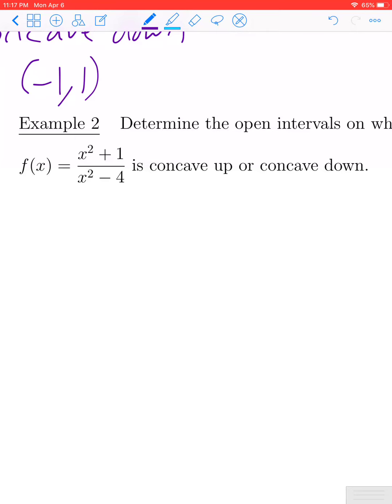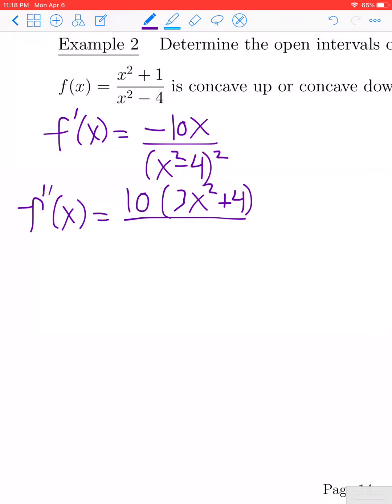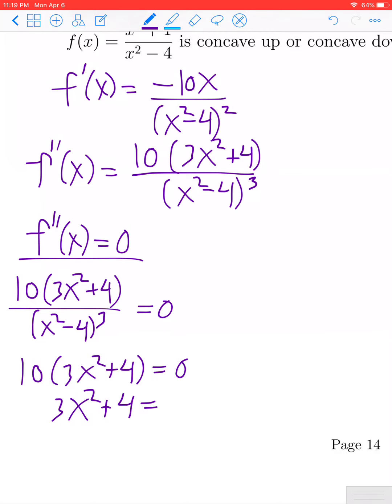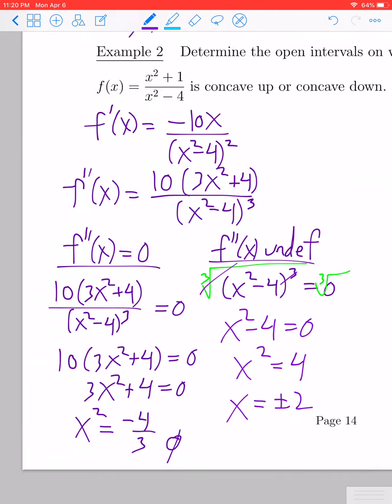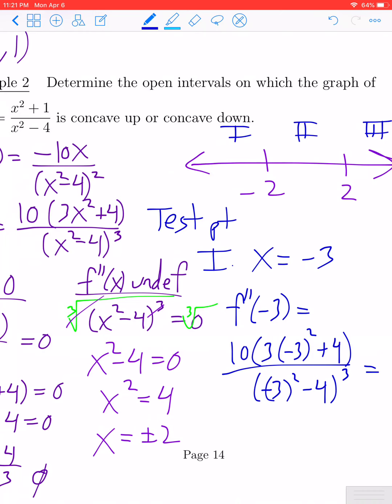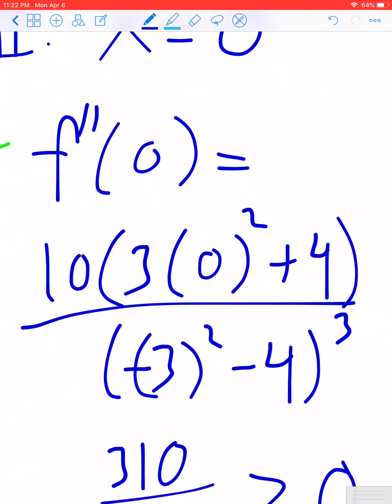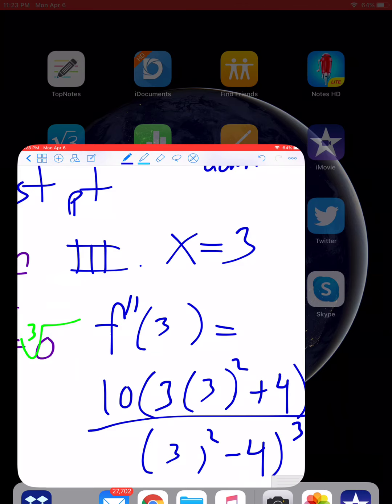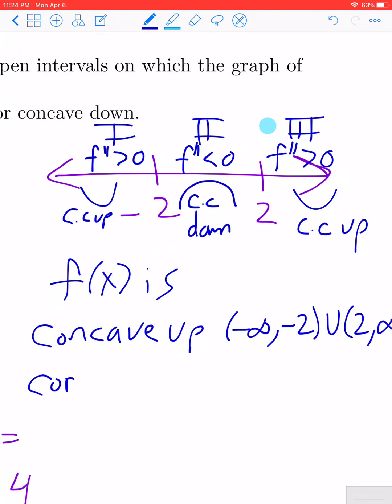Math 140 Lecture 4.4 Part 2